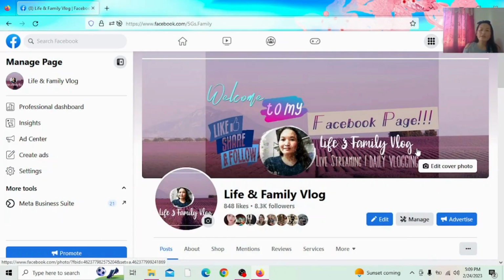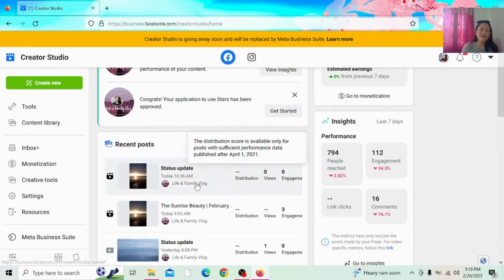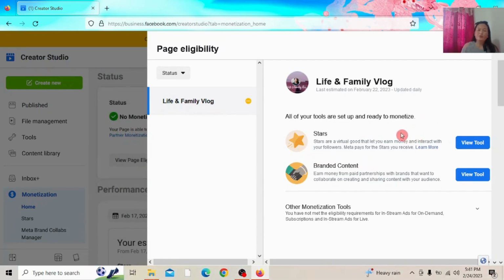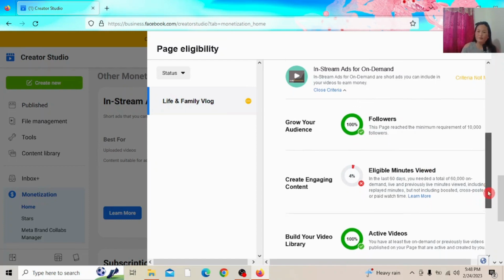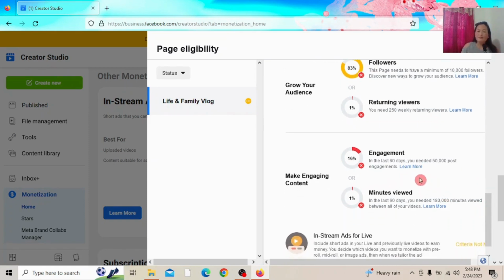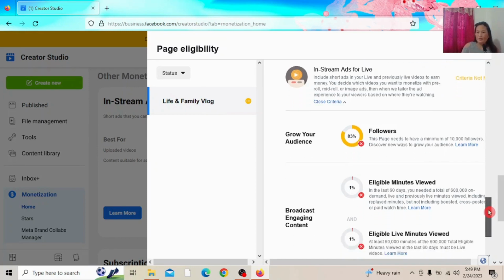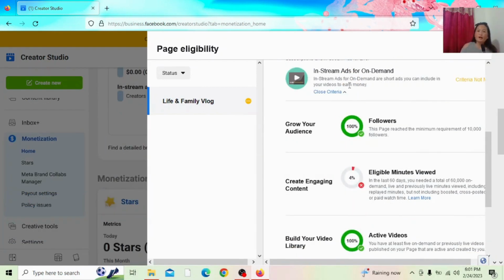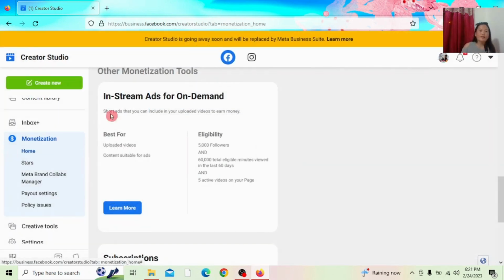How to Check Facebook Page Eligibility for Monetization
Learn how to check your Facebook Page Eligibility for Monetization. a step by step video tutorial or guide to check your Page Eligibility for Monetization. To let you know if you have a new tool to set-up on your Facebook Page.

You can connect & support my 2nd YT Channel - Life & Family Vlog